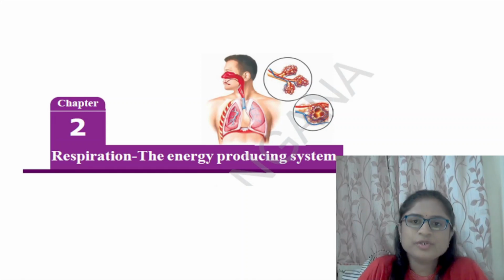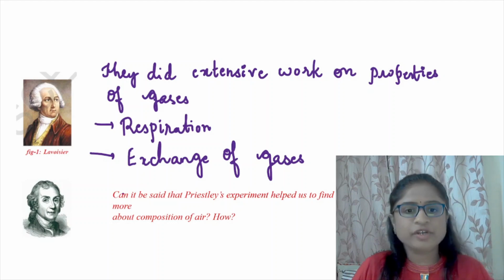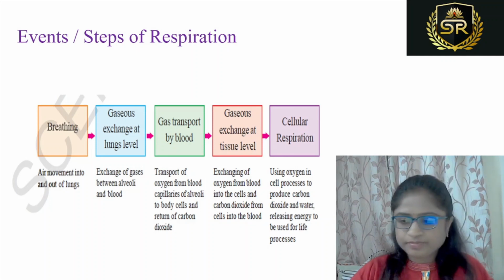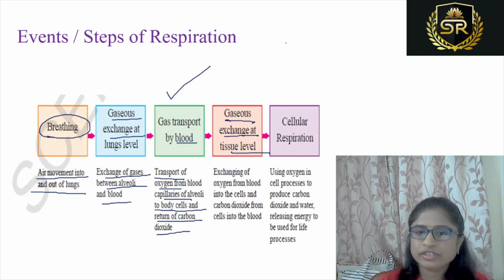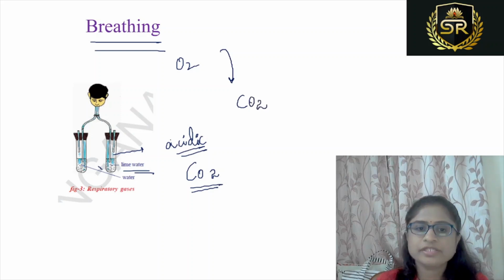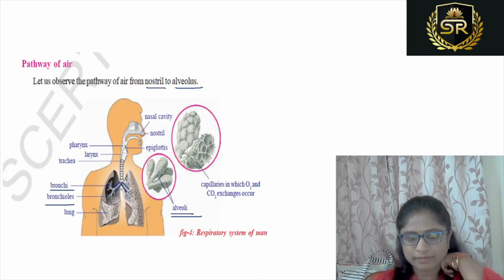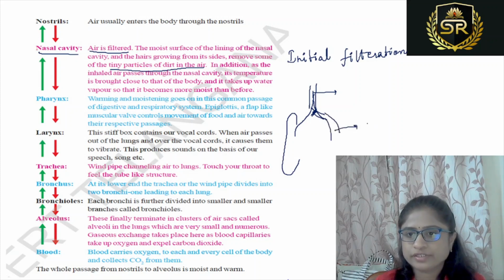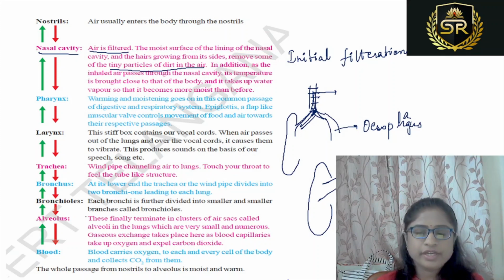Telangana Academy Chapter 2 | Respiration | Part 1 | Biology | deepika